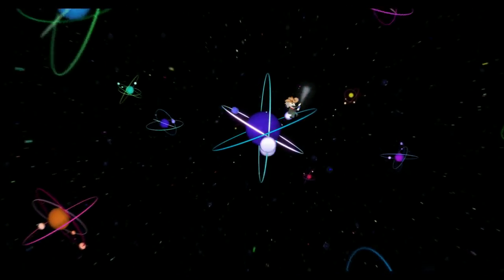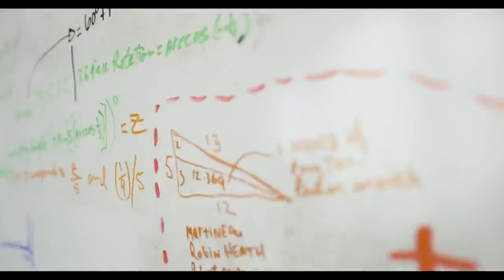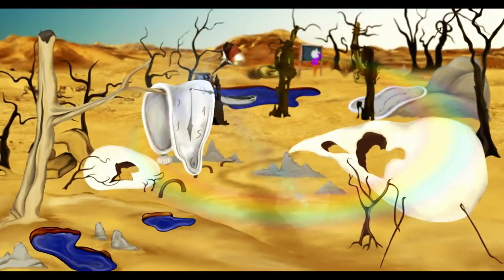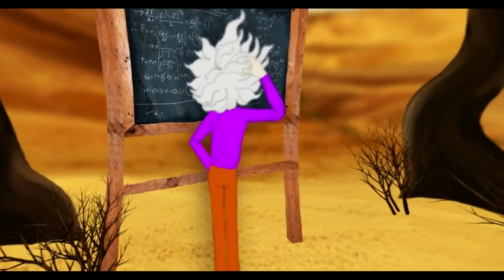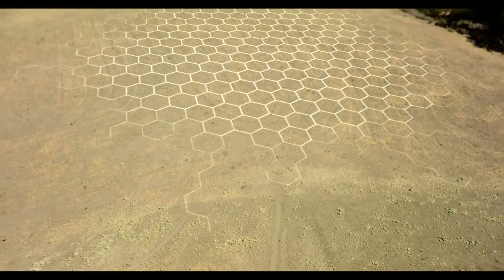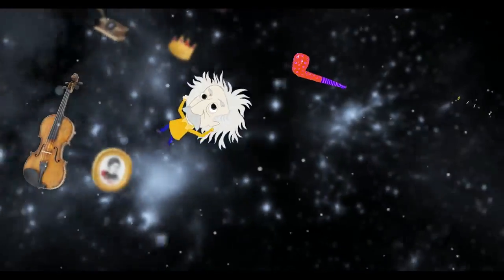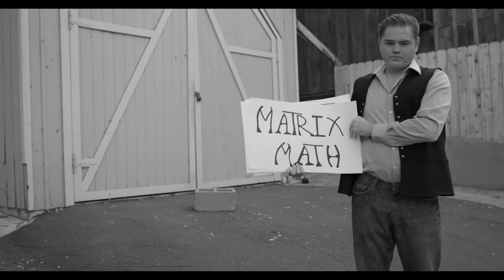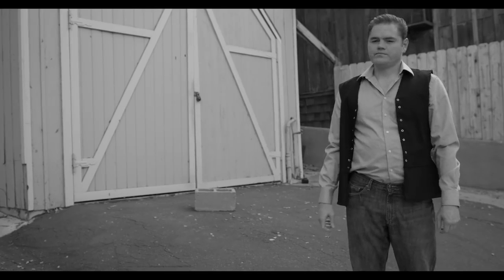Universe Exposed - Reality of Modern Universe and its Structure | Future Impacts the Present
The idea of going in future is unlocked by science and now its changing our lives. Let's check the concept and enhance our vision scope. Universe is made of crystals and crystals exists in various dimensions. These dimensions helps the scientists to unlock the hidden mystery of the space and time. We will definitely need a new place to survive in this universe that has place of existence like earth.